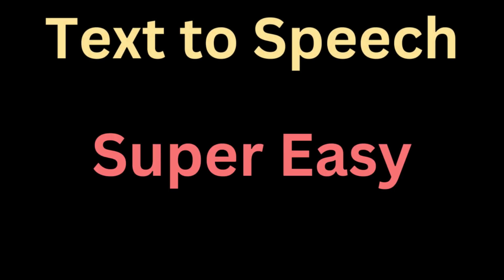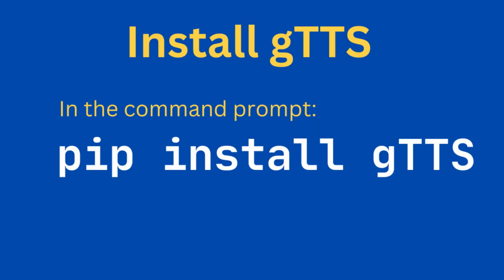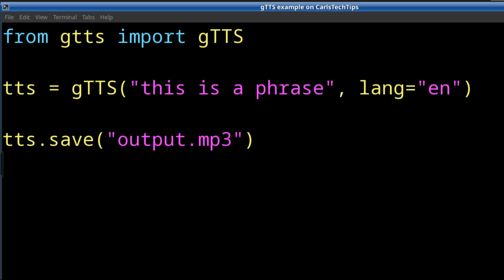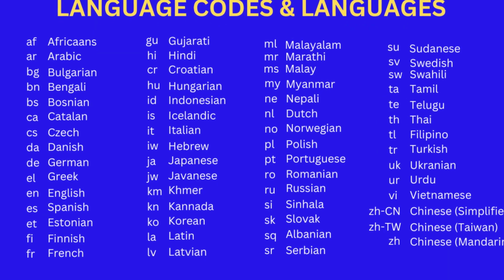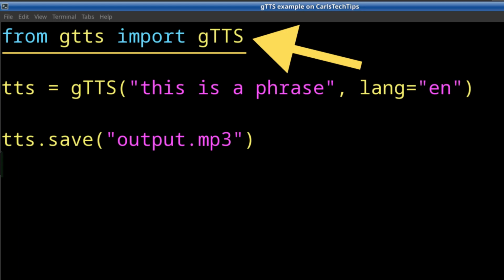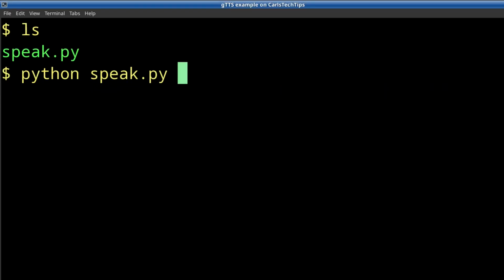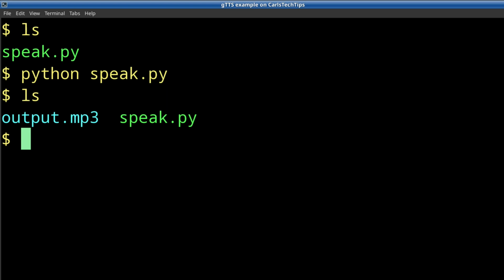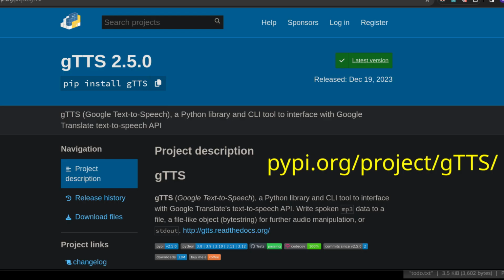Free Text to Speech with Python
Get free text to speech with only 3 lines of Python code!